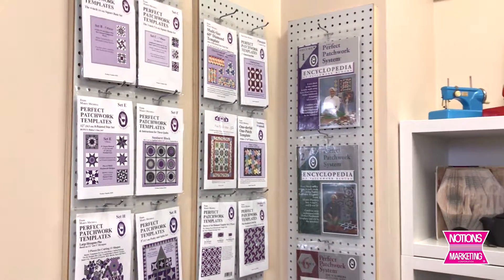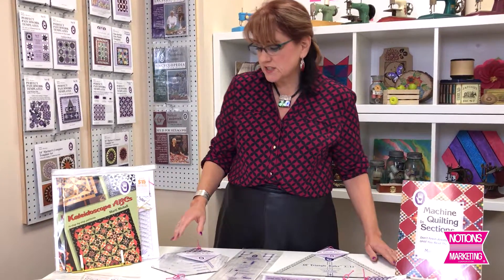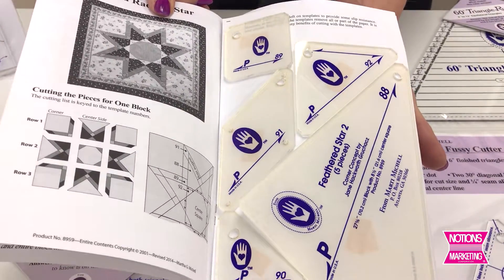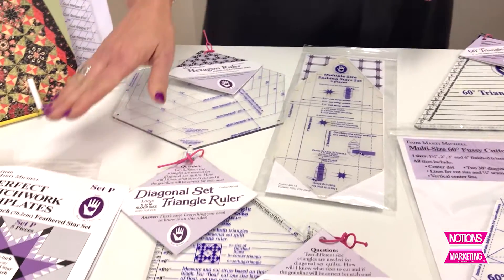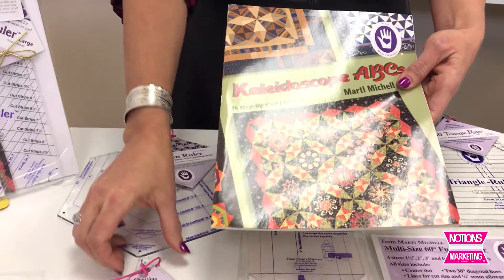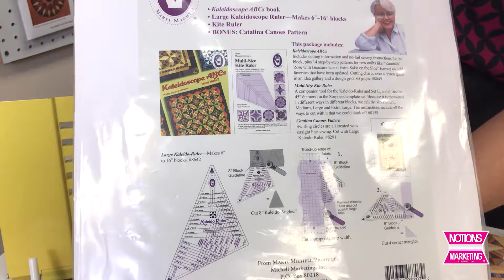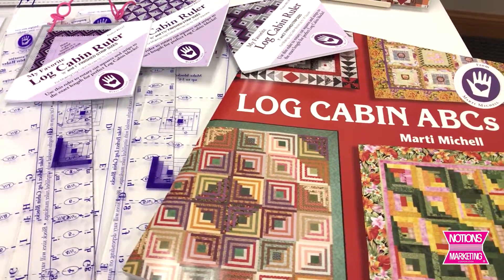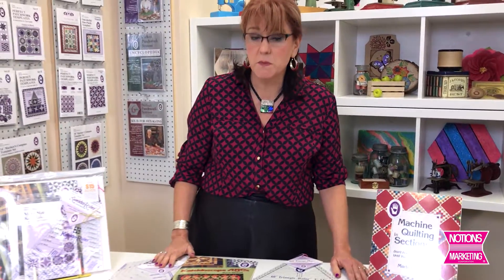Quilting Products From TEACHER and DESIGNER Marti Michell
Marti Michell is a huge influence in the quilt world. Not only has she been around for a long time designing the best quilting supplies, but she's also an amazing teacher. To see all the different products Marti Michell has to offer, check out this week's WhatsNewWednesday video!